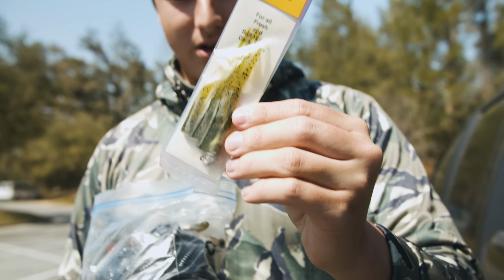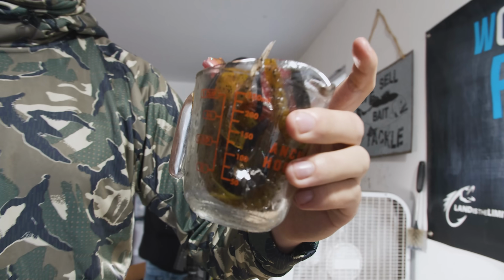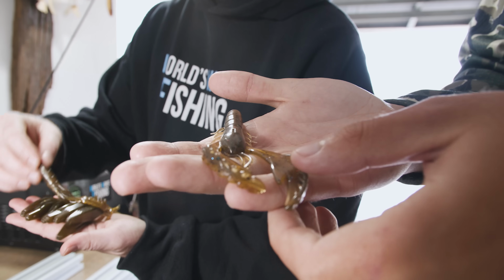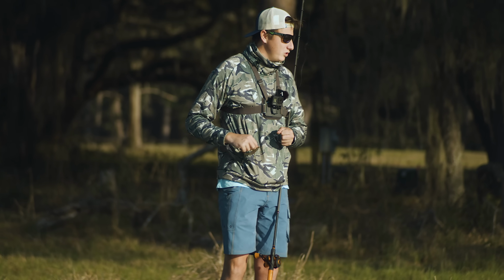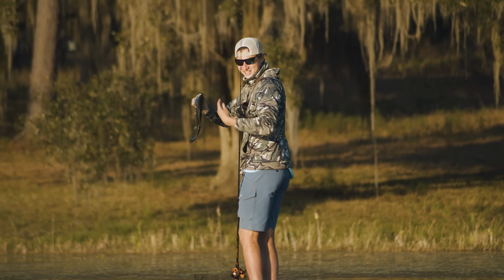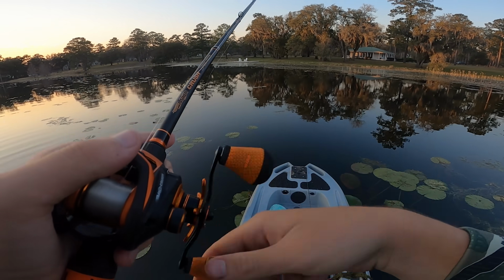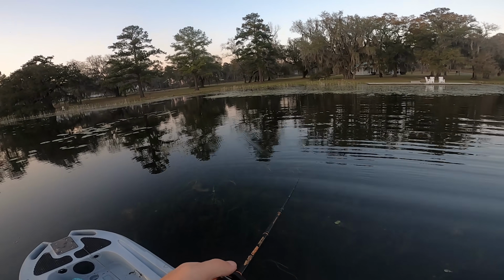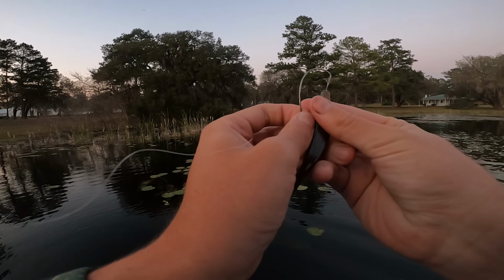MAKING Antique Fishing Lures Into BRAND NEW Fishing Lures!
We make antique fishing lures and turn them into brand new fishing lures then go bass fishing with them for big fish!

Yakpak: @FishingWithYakPak
Worlds Worst: @WorldsWorstFishing